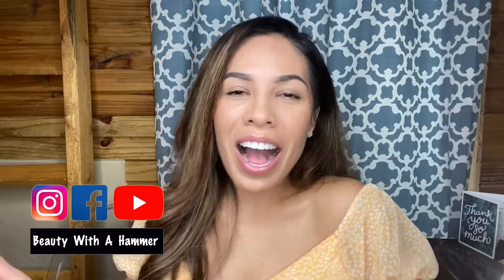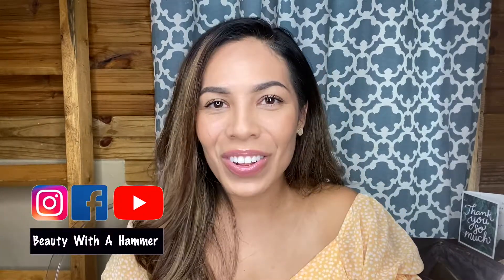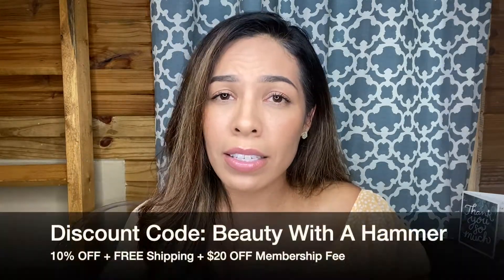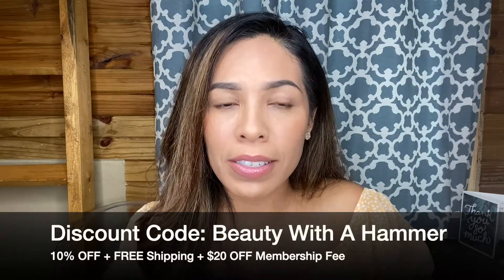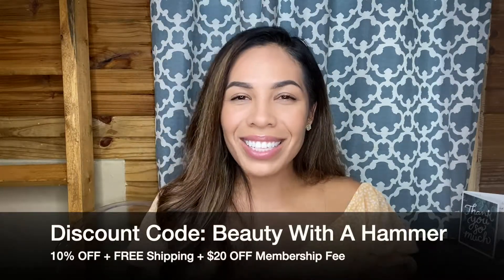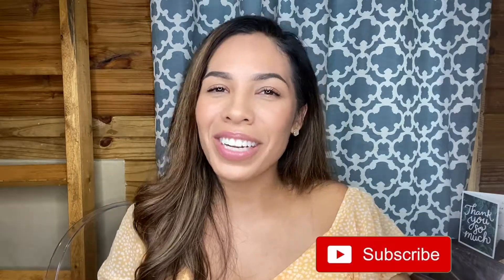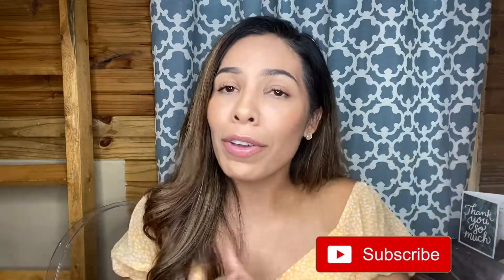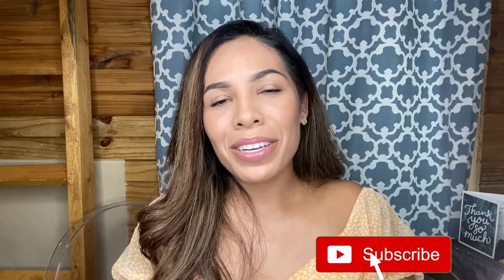Rodan & Fields Active Hydration Serum Review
Part 2 of 3 R+F Product review mini series. In this video, I give you my honest review on this product. This active hydration serum is one of the best sellers for R+F products.

Facebook |  Beauty With A Hammer

// K A R L A

I’m Karla and my passion is to create. On this channel, I pour out my creativity through beauty, health, and DIY projects. Despite the obvious that these could not be any more different from each other, I invite you to follow me as I discover new ways to create using my makeup brushes and hammer.